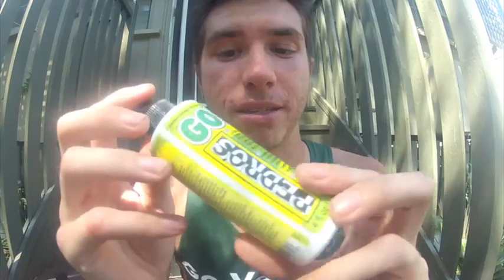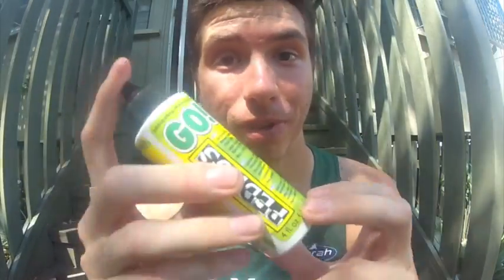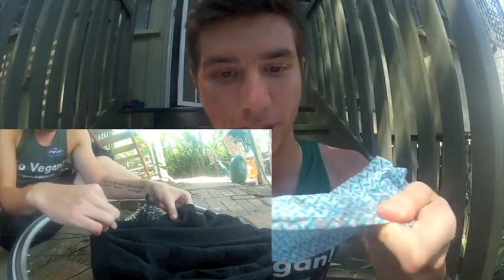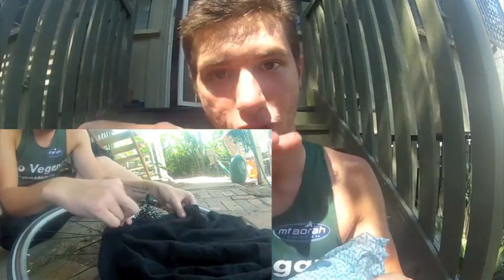4 BEST BIKE TOURING TIPS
GET STARTED NOW WITH BICYCLE TOURING PRO'S ULTIMATE BIKE TOUR TRAINING COURSE